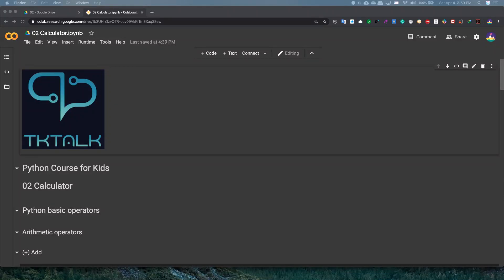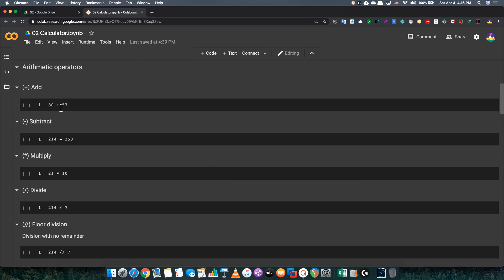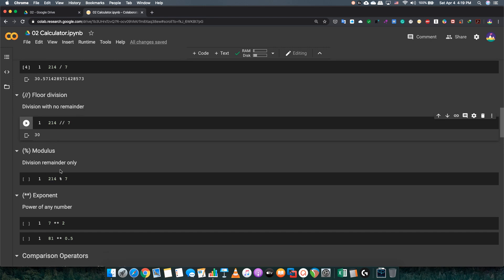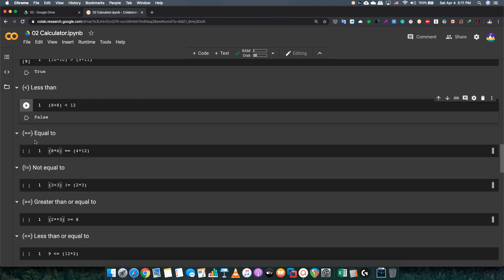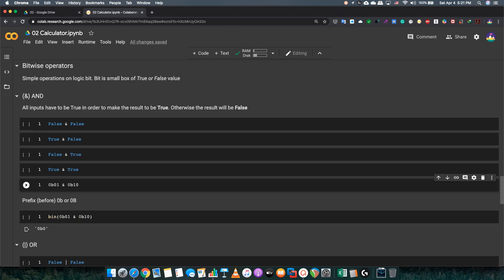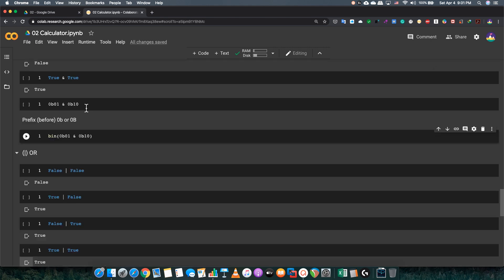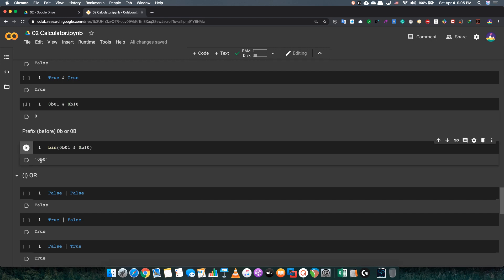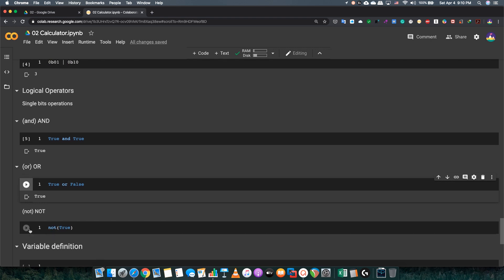02 Calculator Part 1| Python Course for Kids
The second episode in Python Course for Kids, this is the first part video that will give an overview of most basic Python Operators with examples.